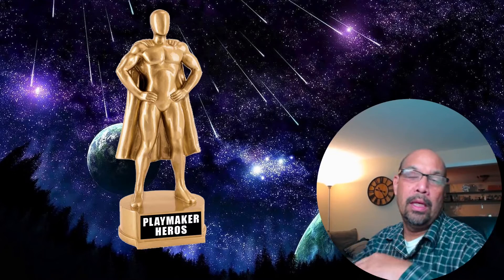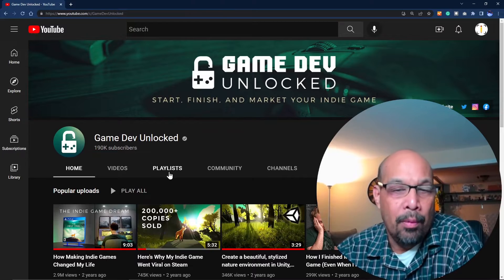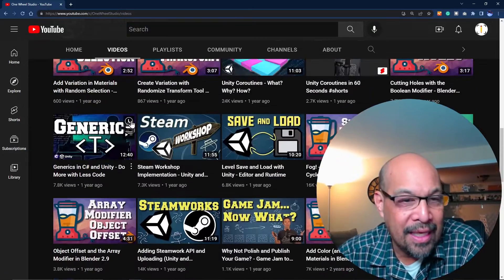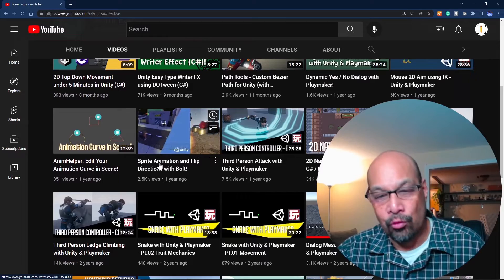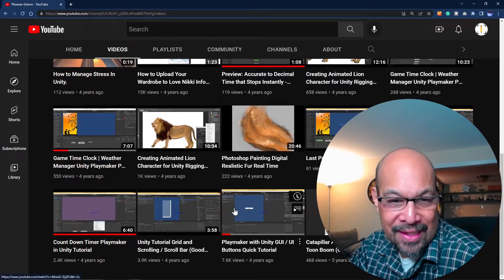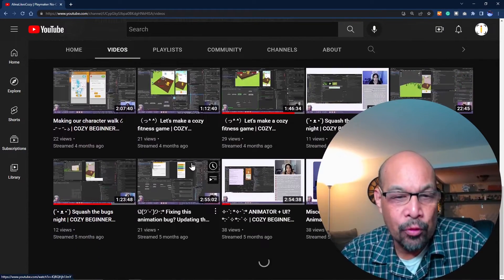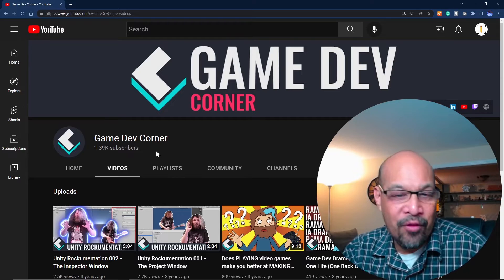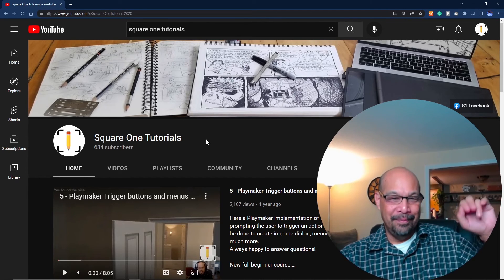Best Unity Playmaker Tutorials! - Playmaker for Beginners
Quick shout out and thank you to the YouTube teachers that never fail
to provide the answers!